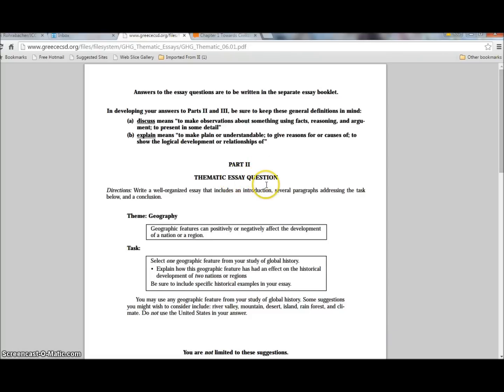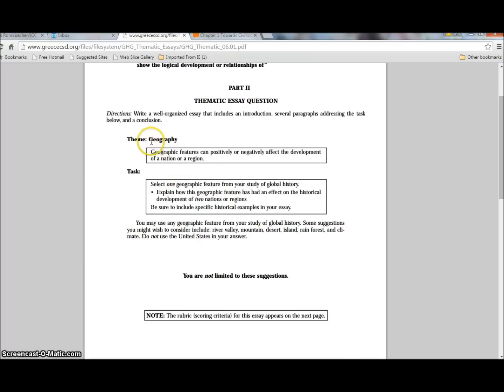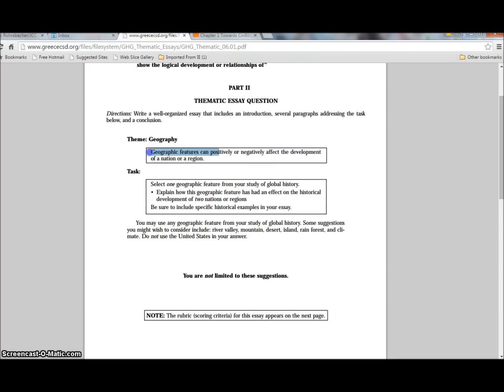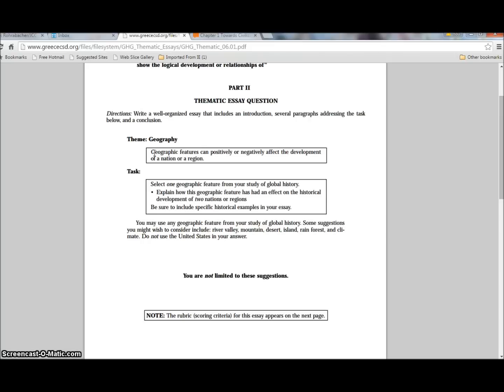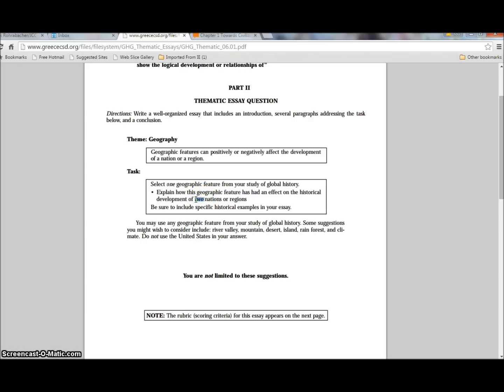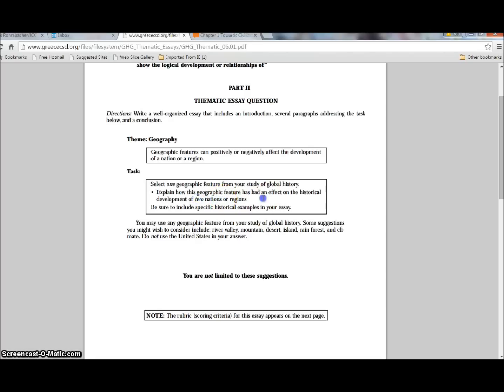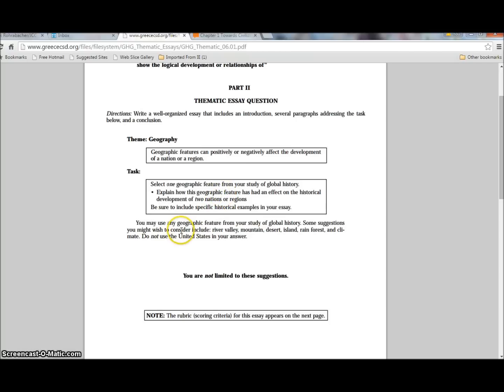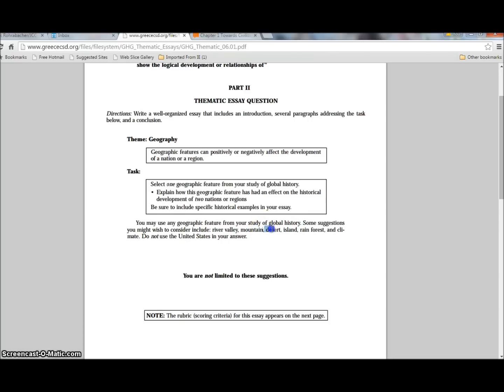Global History writing a Thematic essay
Short video on how to write a better thematic essay for your Global 10 NY State regents. (Shout out to Hip Highes History for the doin' the dots).